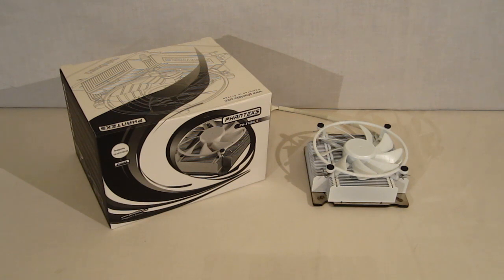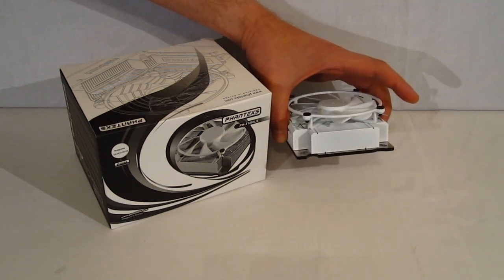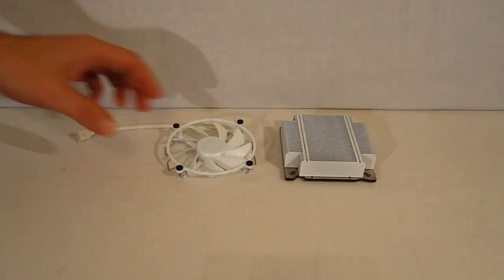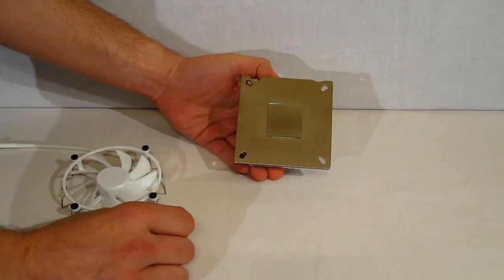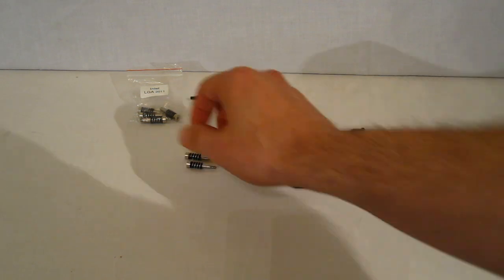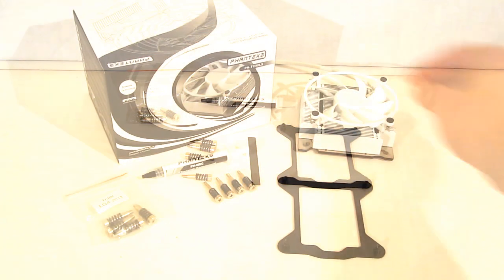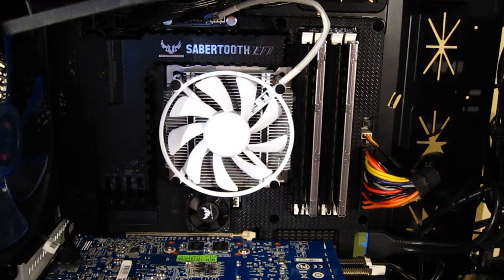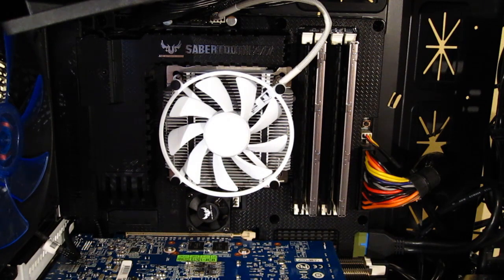Phanteks PH TC90LS Overview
The Phanteks PH-TC90LS CPU Cooler is a low profile cooler aimed squarely at meeting the needs of the small form factor builder. With an overall height of 45mm with the fan installed, the Phanteks PH-TC90LS comes in under the ~50mm mark we normally see as a limitation in HTPC builds. However, small stature does not leave the PH-TC90LS short on features and cooling performance. and your Corsair Vengeance will actually fit with this one!